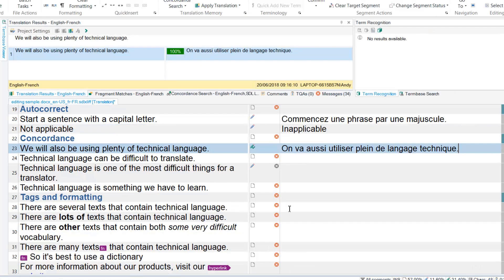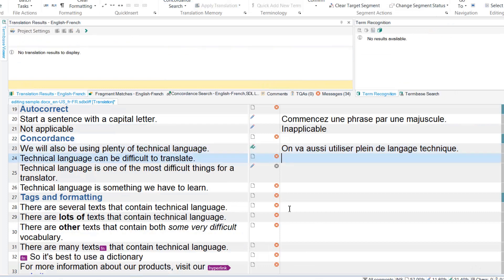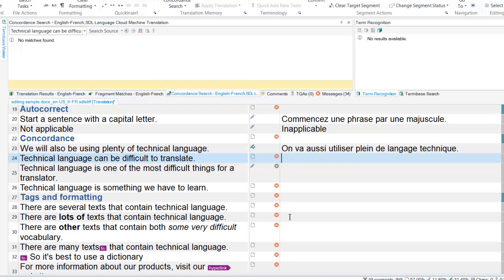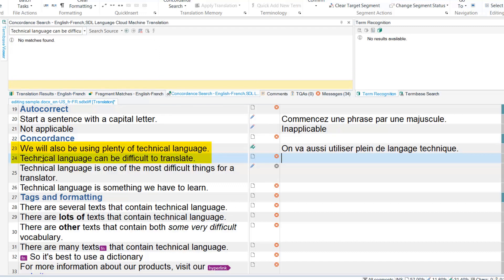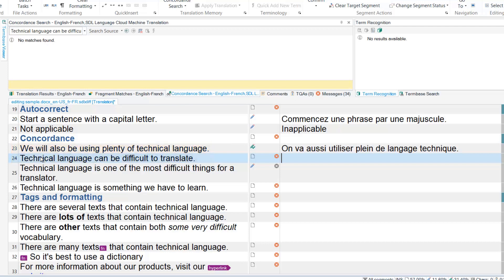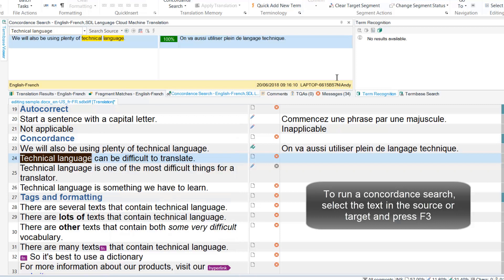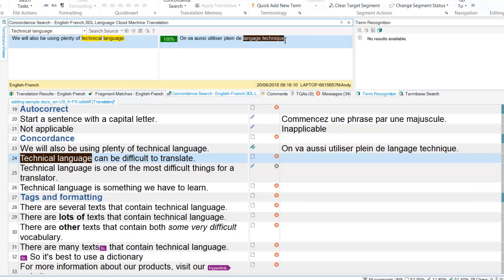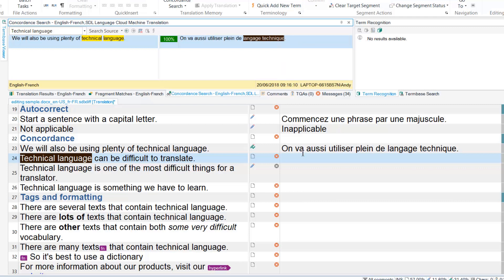How to use Concordance Search in Trados Studio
Use Concordance Search in Trados Studio to search for words or chunks of text inside a translation memory which do not appear as matches from a termbase or other sources.